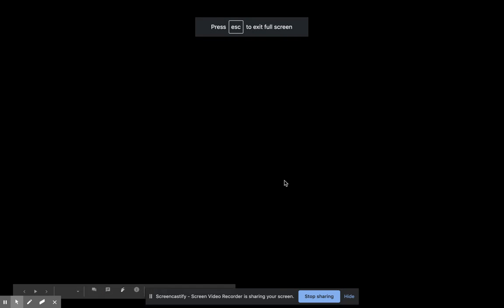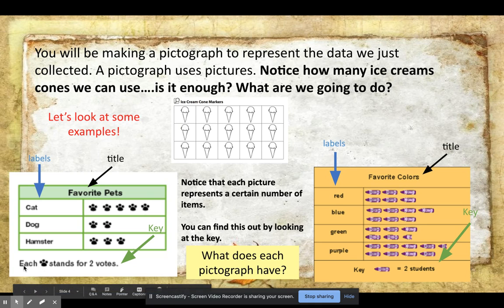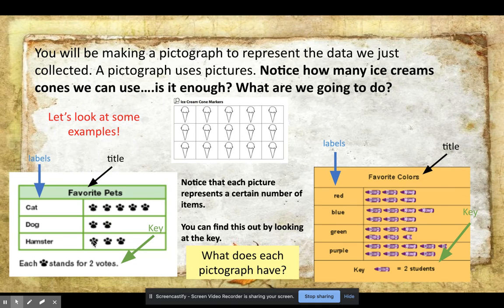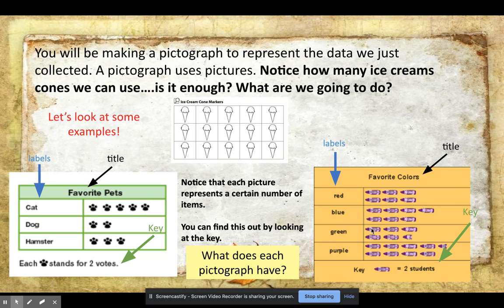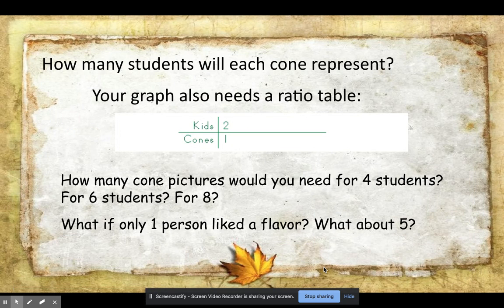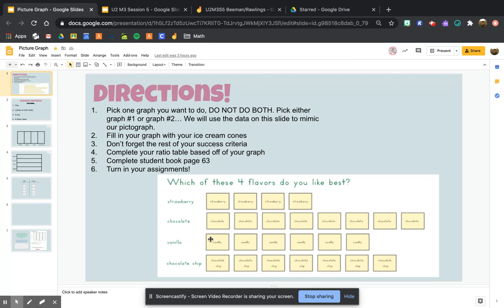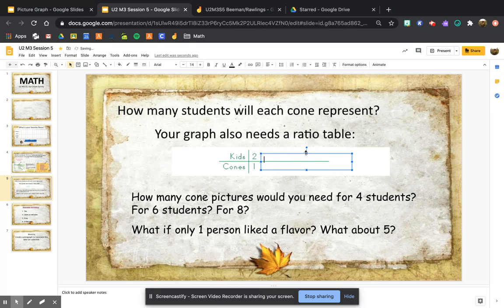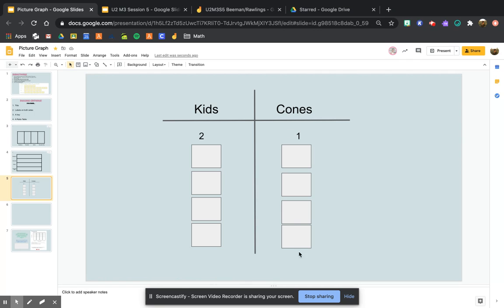usm3s5 video 2